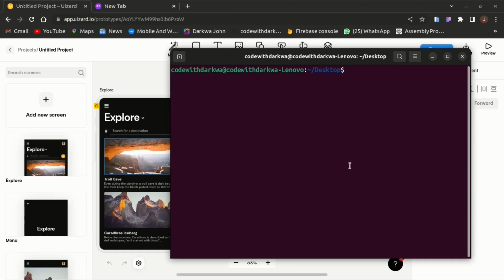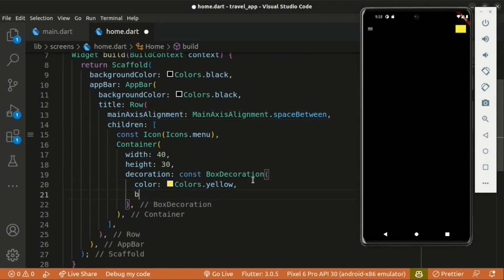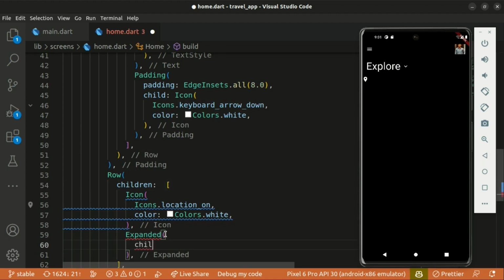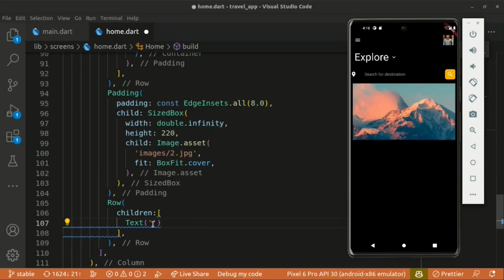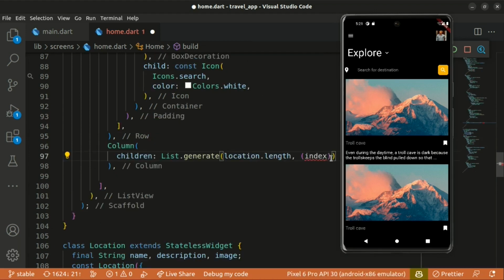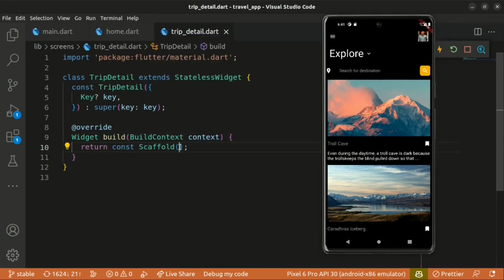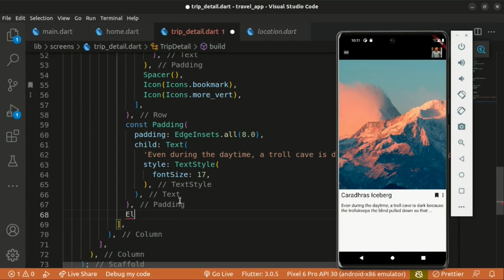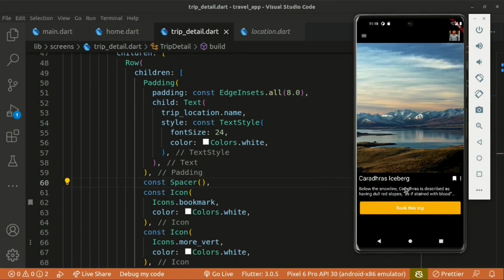Flutter Travel App UI Built from Scratch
Hi there, today's video is about the flutter app UI that was built with flutter
It is worth checking out
the source code